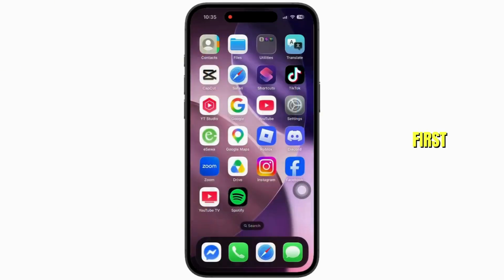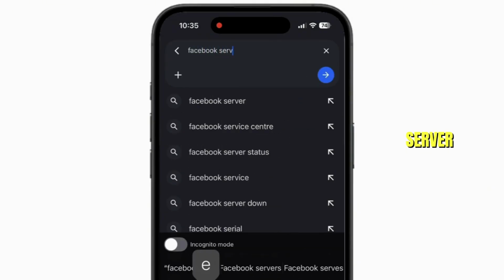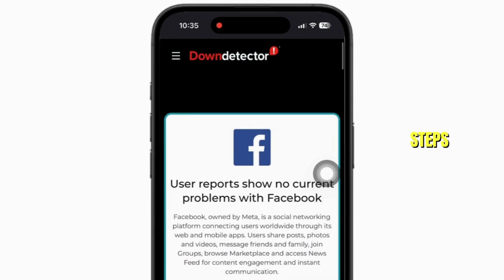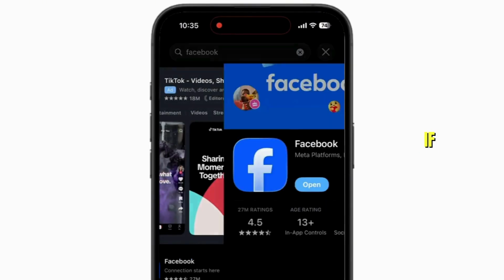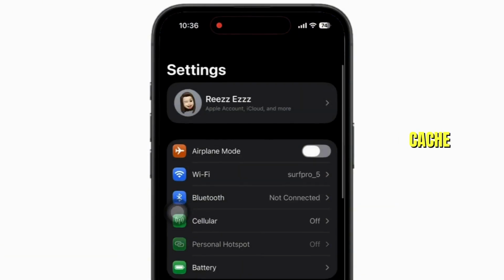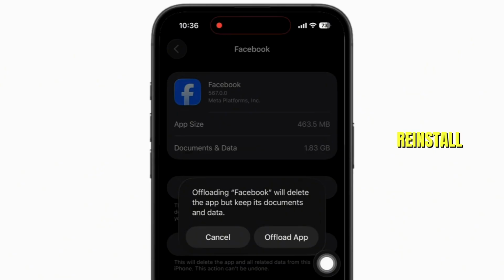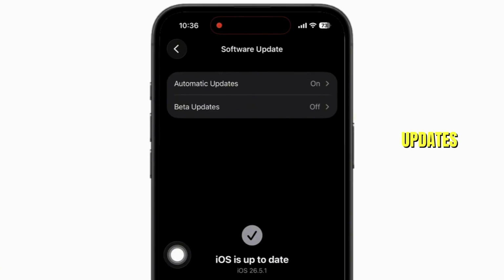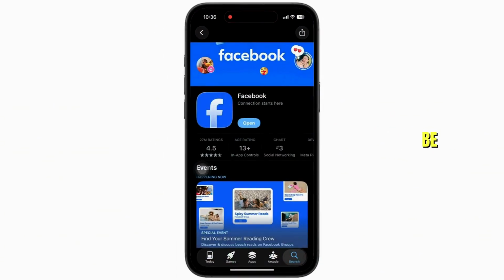Facebook Down? How To Fix Facebook Not Opening (2026)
In this video, you'll learn how to fix Facebook if it's not opening. Whether the Facebook app won't launch, gets stuck on the loading screen, or you're wondering if Facebook is down, this step-by-step guide will help you troubleshoot the problem.

First, we'll show you how to check if Facebook is experiencing a server outage. Then, you'll learn how to restart the app, check your internet connection, update Facebook, and clear temporary app issues. Finally, we'll explain what to do if Facebook still won't open.

This method works on Facebook for Android and iPhone in 2026.

Timestamps

0:00 – Introduction
0:10 – Check if Facebook Is Down
0:28 – Restart the Facebook App
0:46 – Check Your Internet Connection
1:00 – Update Facebook & Try Again
1:14 – Ending

Quick Tip: If Facebook is experiencing a server outage, the only solution is to wait until Meta restores the service. If it's only affecting your device, updating or reinstalling the app often fixes the issue.